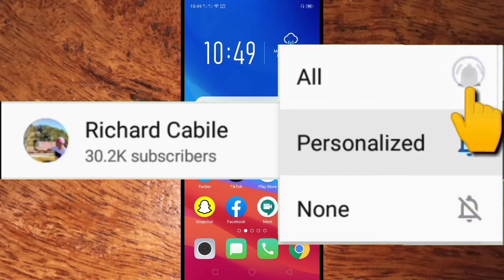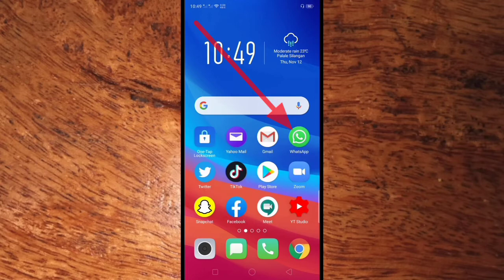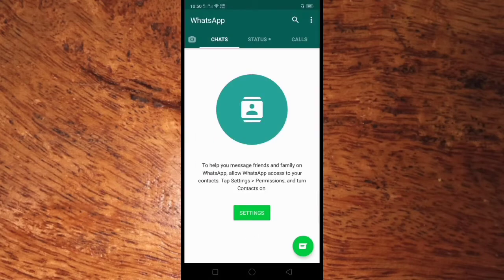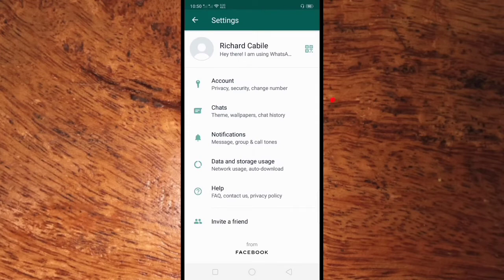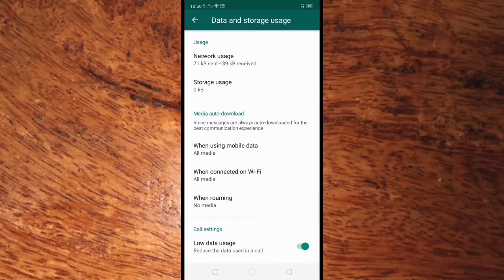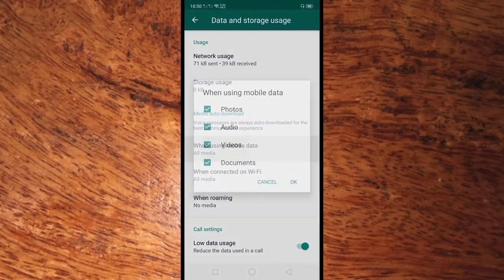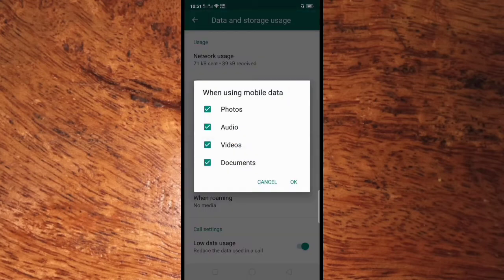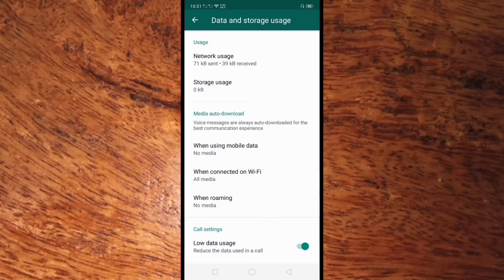How to Stop Auto Download in WhatsApp When using Mobile Data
Do you want to Stop Auto Download of photos, audio, video and documents on your WhatsApp.  In this tutorial I will teach you how to stop Auto Download in WhatsApp when using Mobile Data.